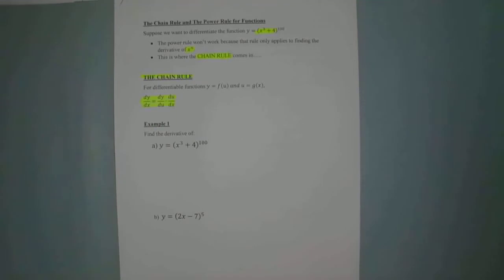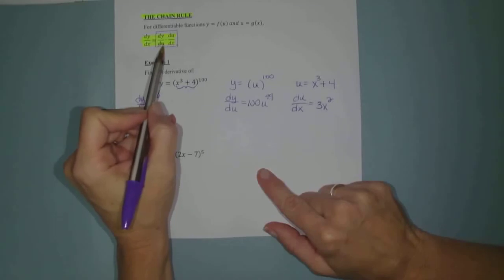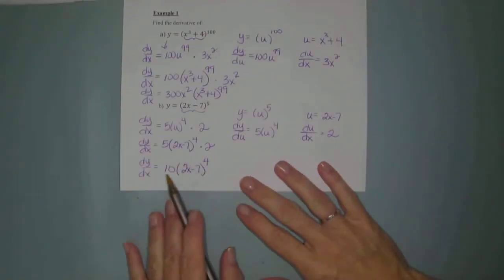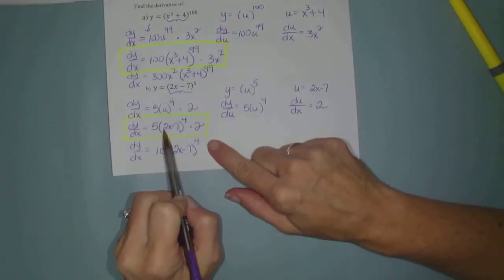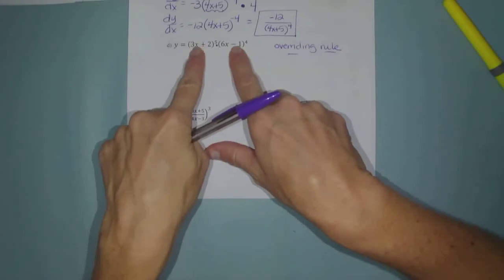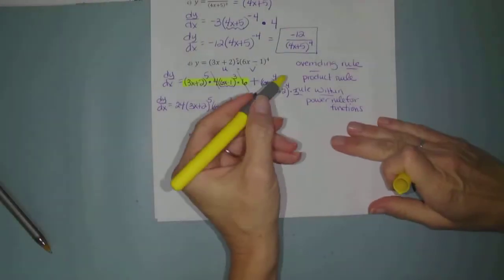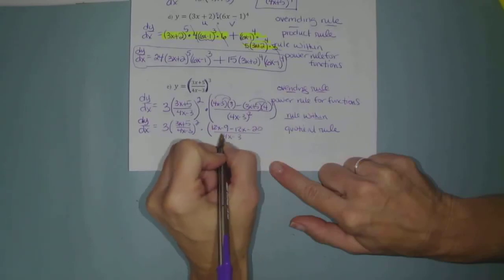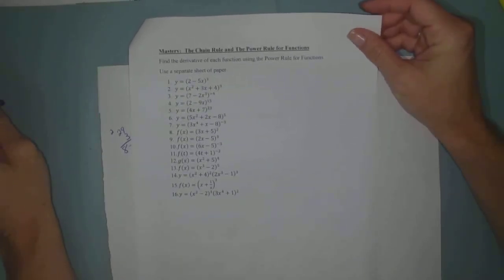Chain Rule and Power Rule for Functions